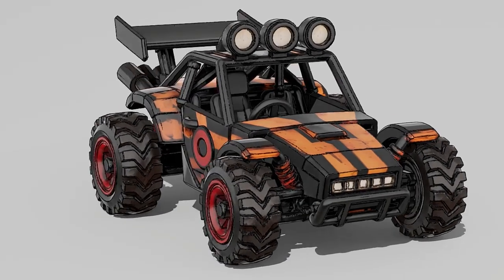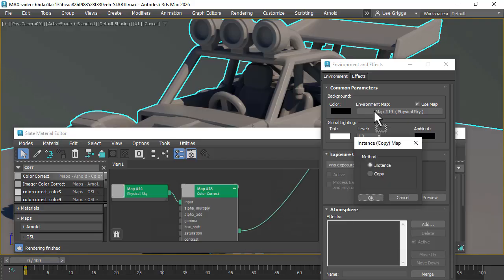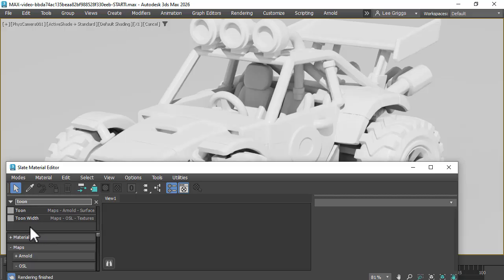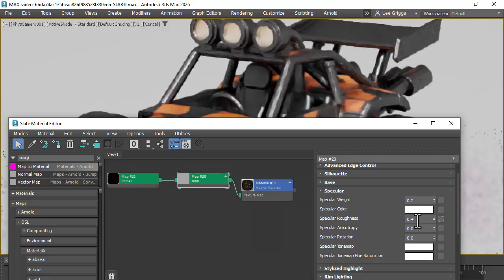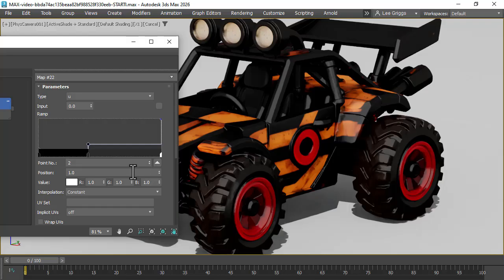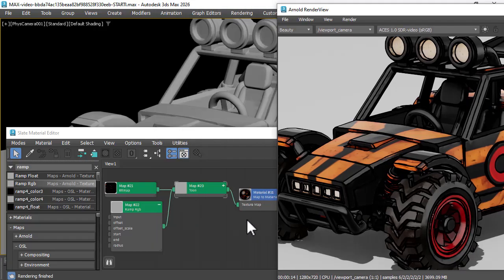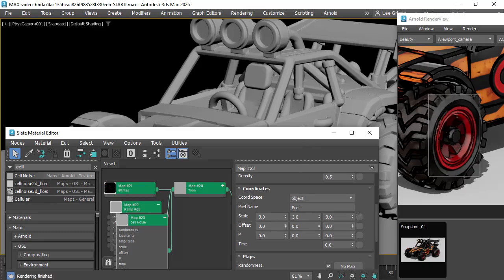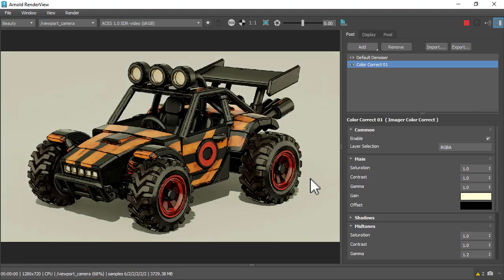Arnold Tutorial - Toon shading a vehicle in 3ds Max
This video shows how to shade, light and render a vehicle using the Toon shader in 3ds Max.